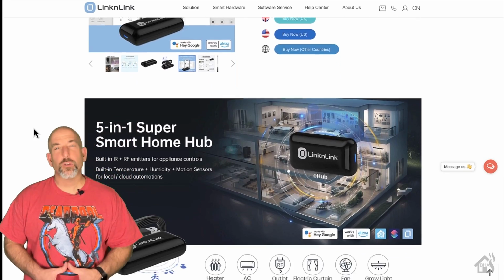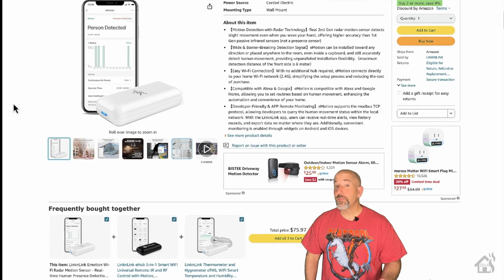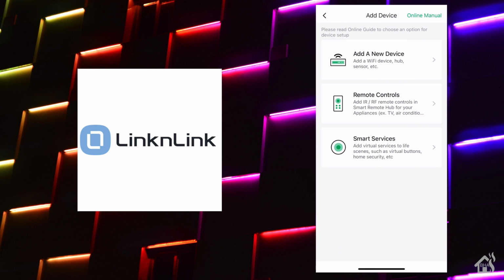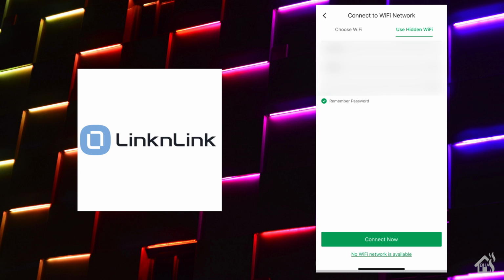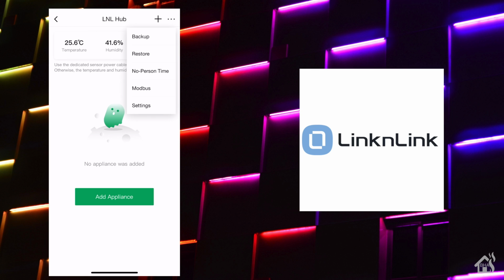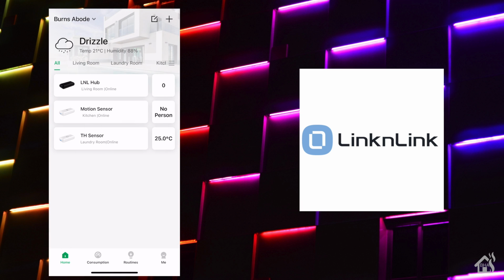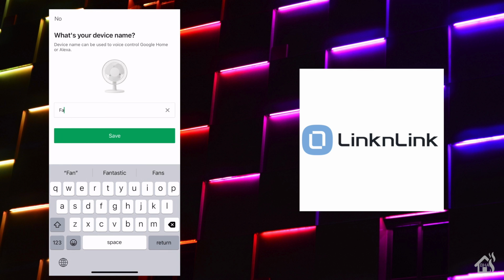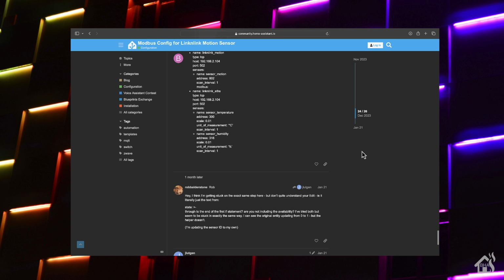PRODUCT REVIEW - LinknLink E-series Devices!!!!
Check out Smartwings!!

 The guys over at LinknLink sent me over some of their E series products to show you guys!!

(0:00) Intro

(1:54) Unbox the devices.

(4:22) Add the devices to the app.

(6:14) Check out config in the app.

(11:47) Final thoughts!!

If you haven't had a chance, head over to their website and amazon storefront and check everything out.